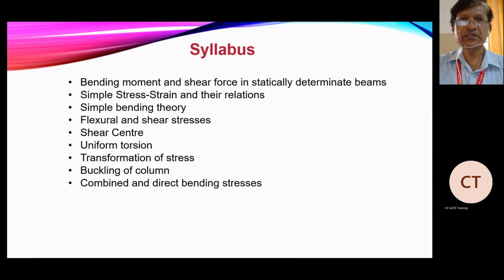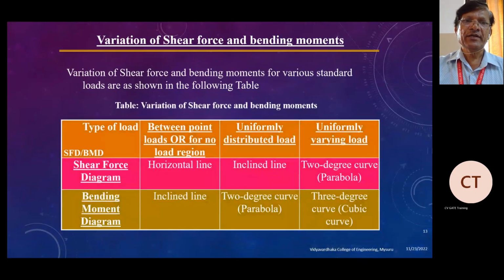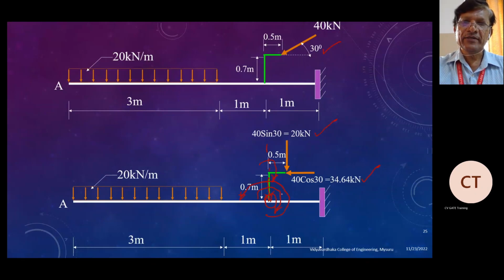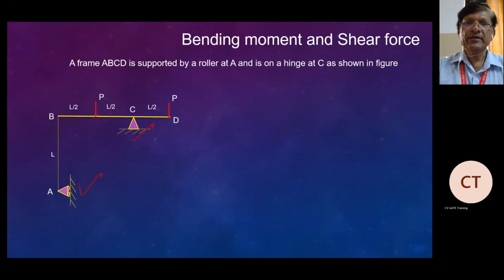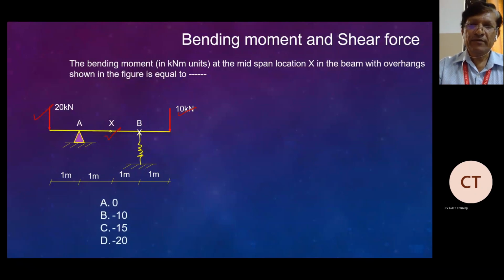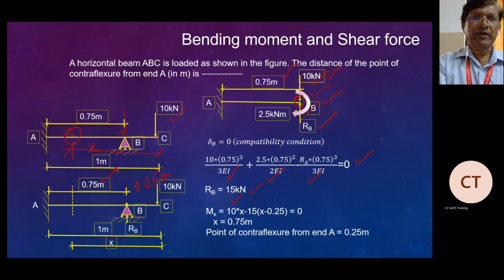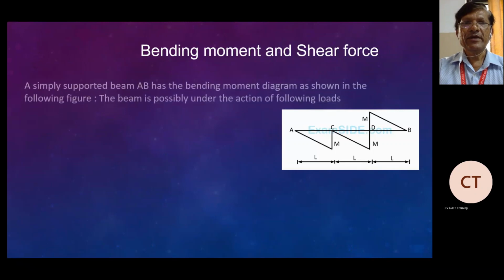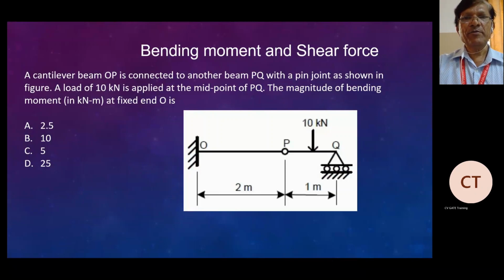GATE 2023 Civil Engineering: Solid Mechanics